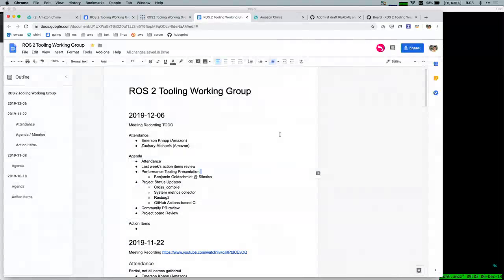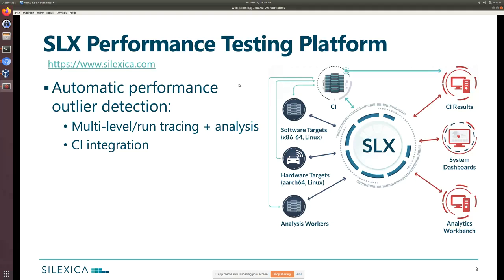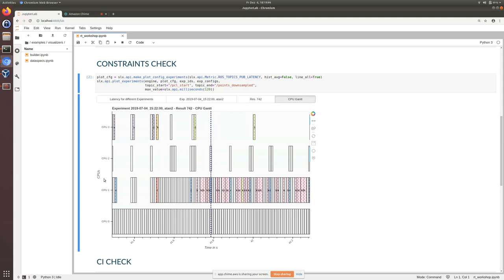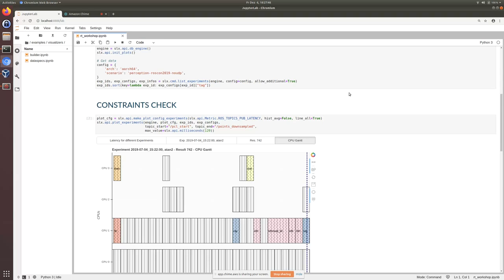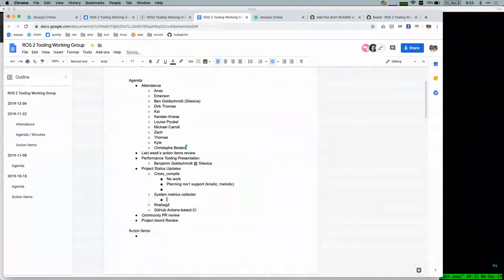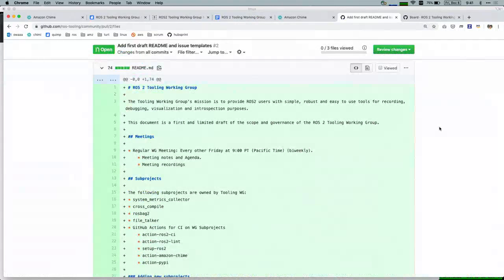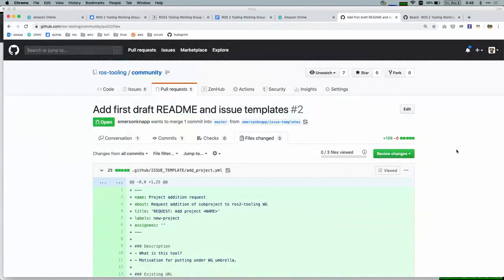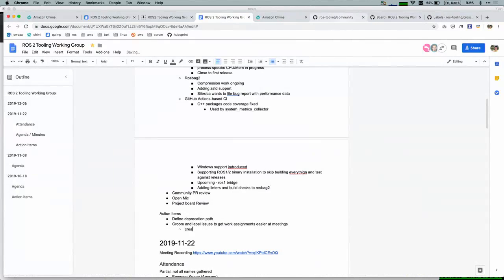ROS 2 Tooling Working Group (2019-12-06)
ROS 2 Tooling Working Group Meeting 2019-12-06